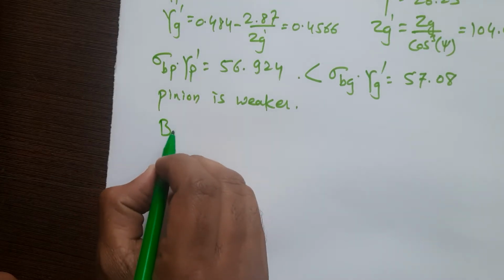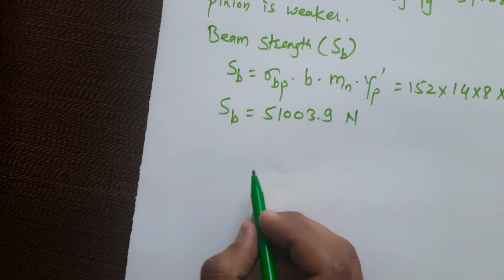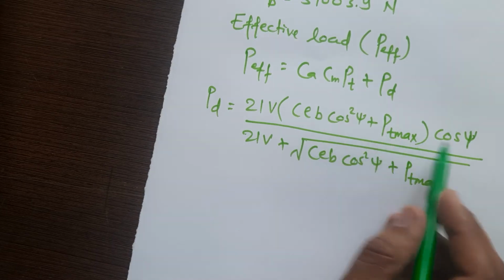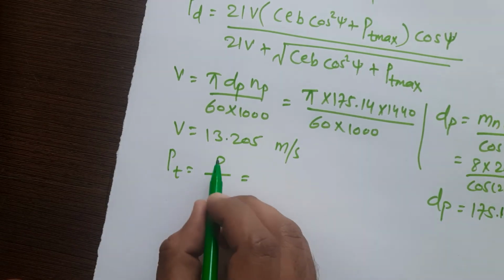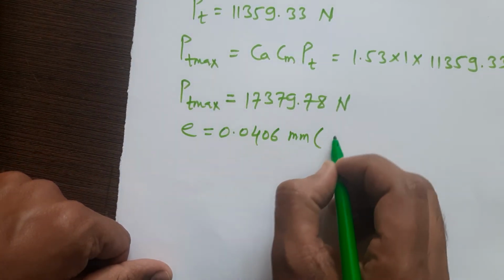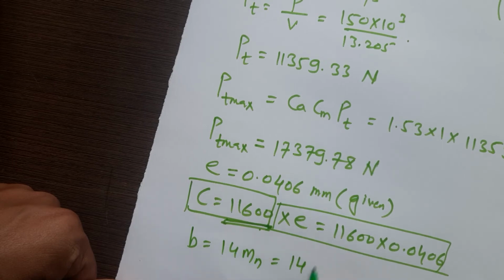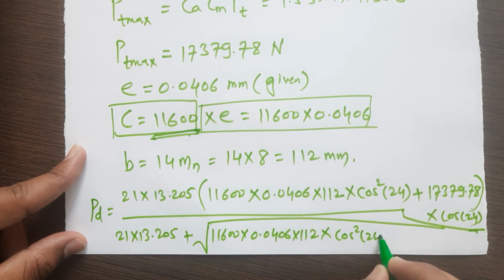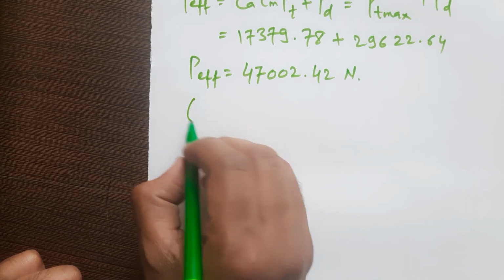D 2.23 Numerical 2 on Design on Helical Gear (Part 3)